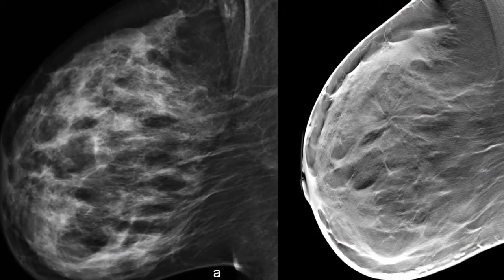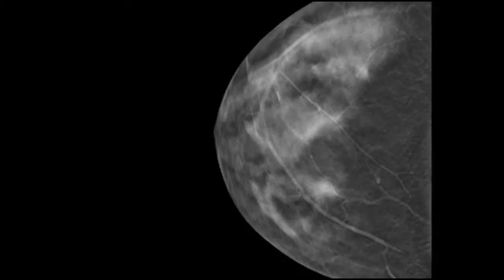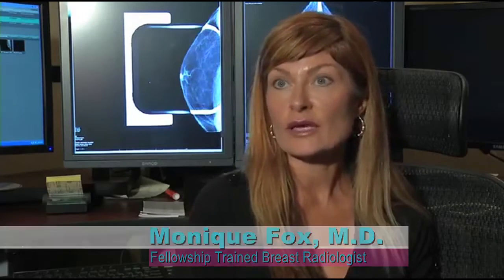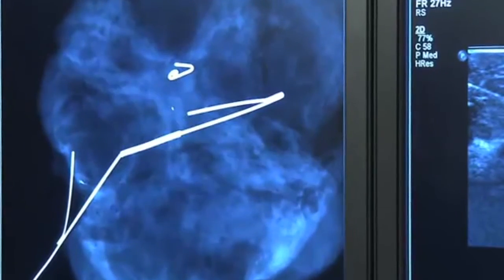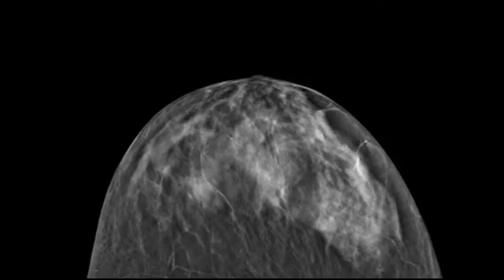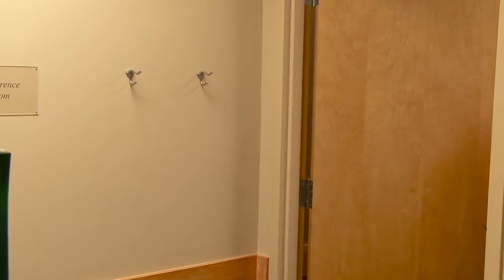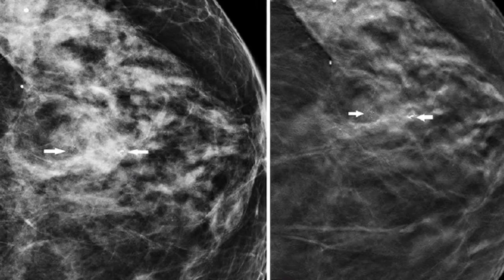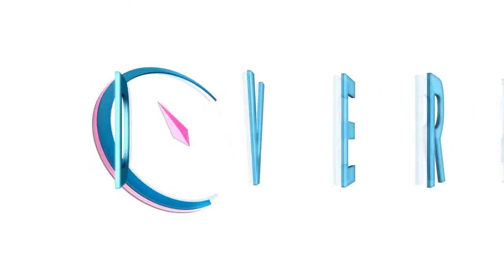3D Tomosynthesis Mammography Services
Using the latest technologies in breast cancer detection, Diversified Radiology's Breast Imaging Radiologists are helping to maximize full recoveries, earlier and faster than ever before.